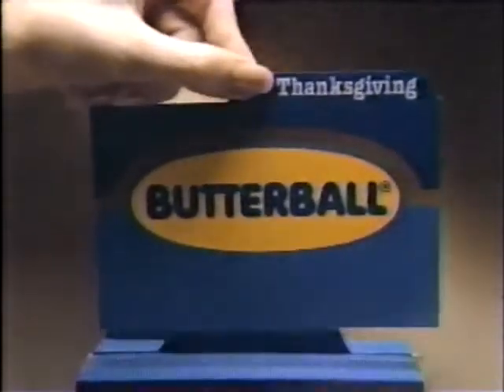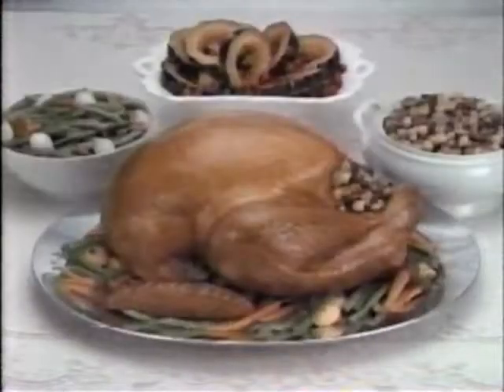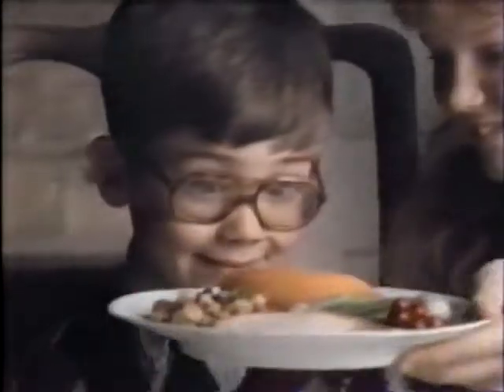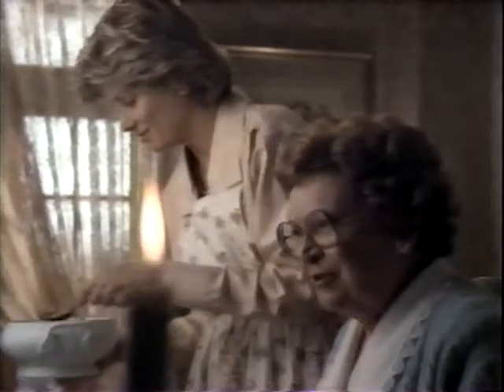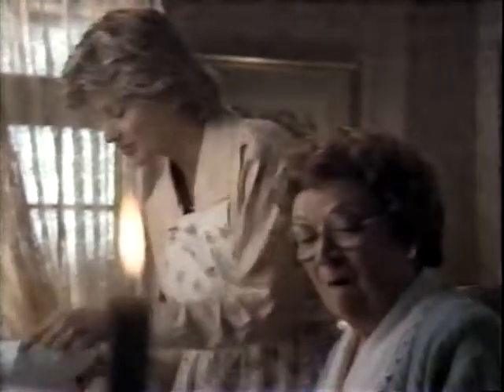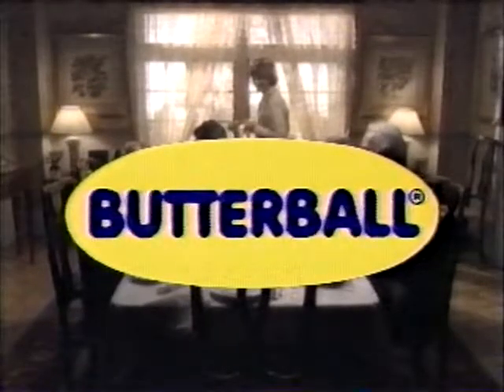Butterball - Thanksgiving Turkey (1990) TV Commercial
for more weird videos plus strange film nights in London.

1990 TV commercial for Butterball Thanksgiving turkeys.